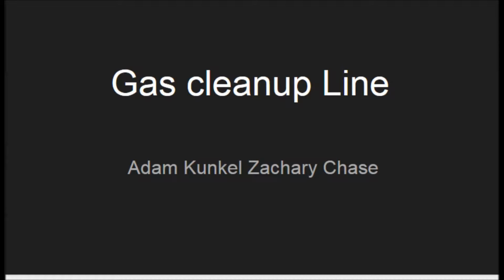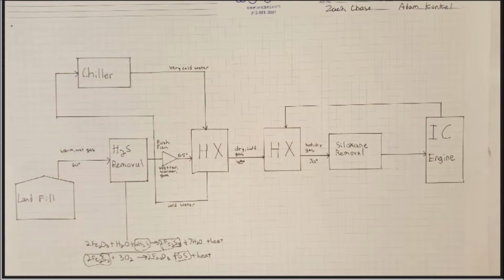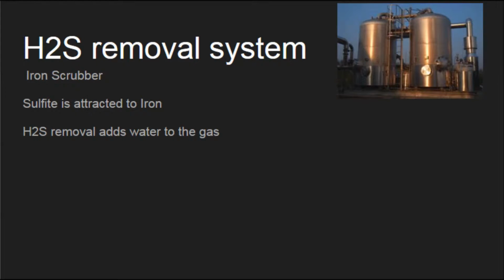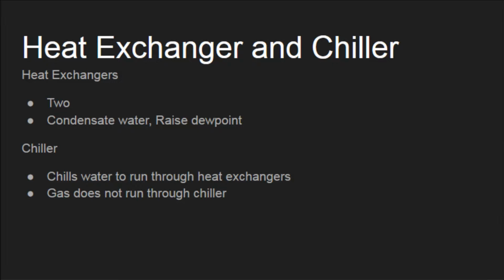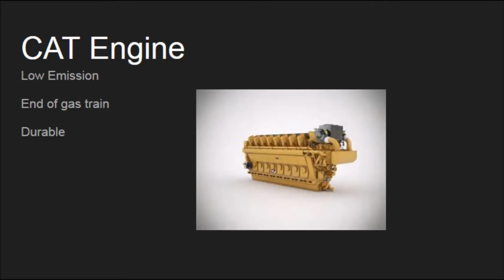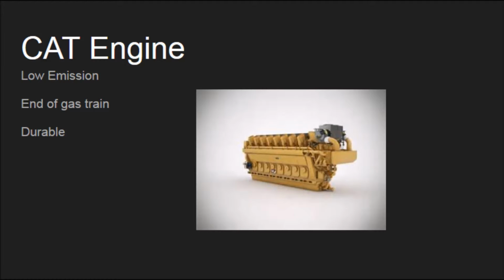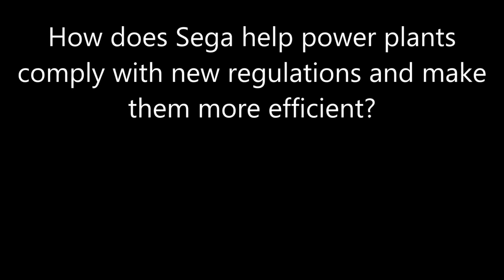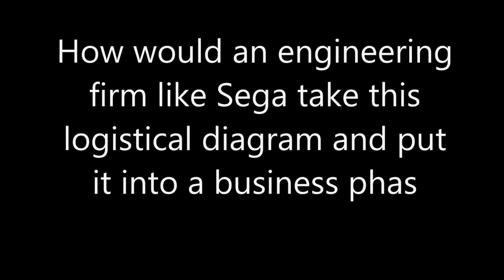CAPS Final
G8